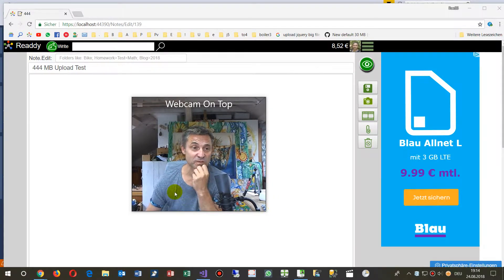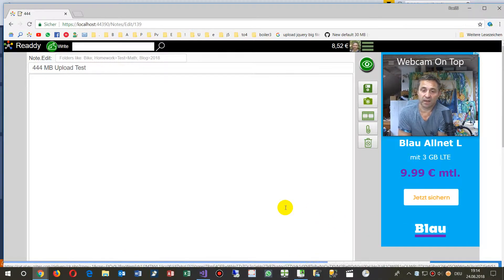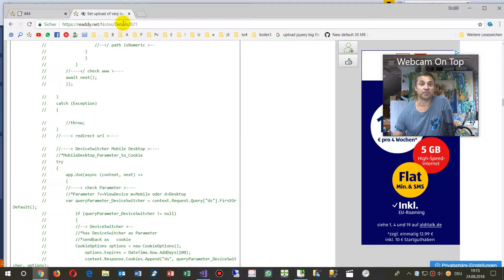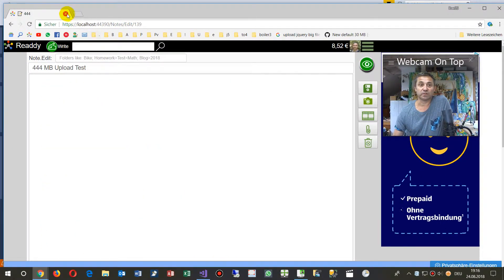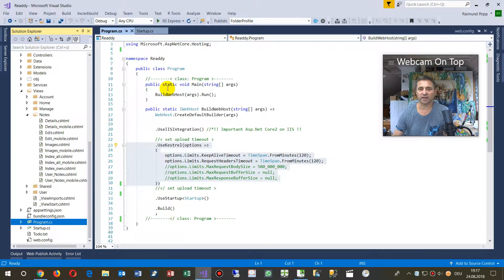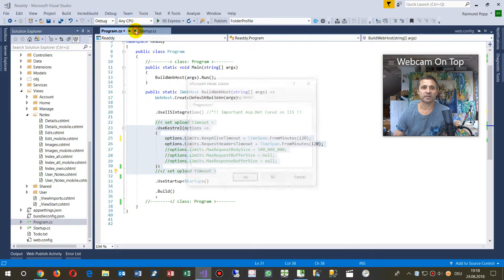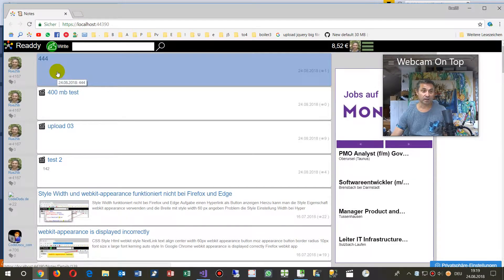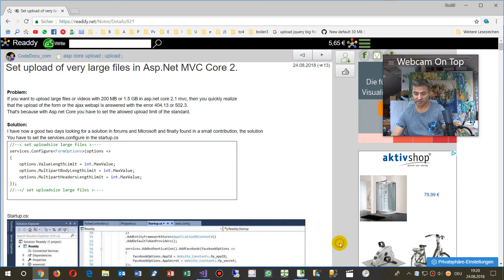Solved 404.13 and 502.3 Error Upload Big Files on IIS Asp Core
Error 404.12 – Not Found
Error 502.3 Bad Gateway
IIS 10.0 Detailed Error – when uploading Large Files to Asp Core